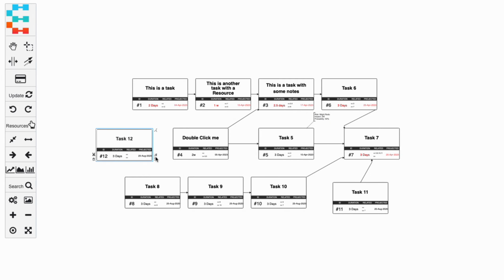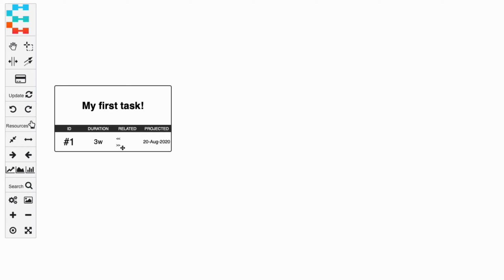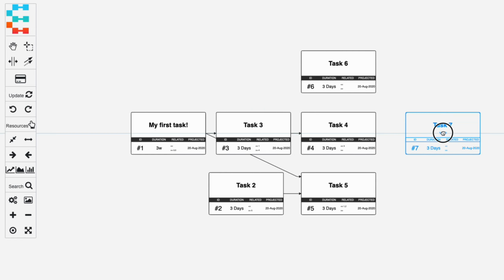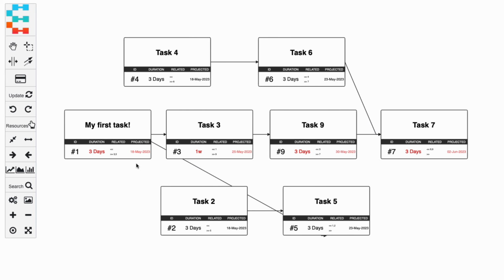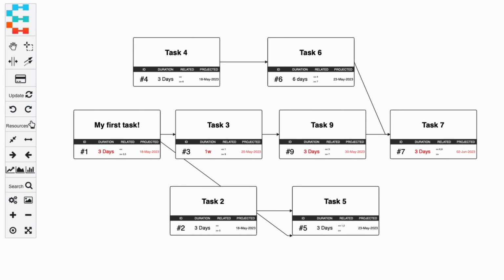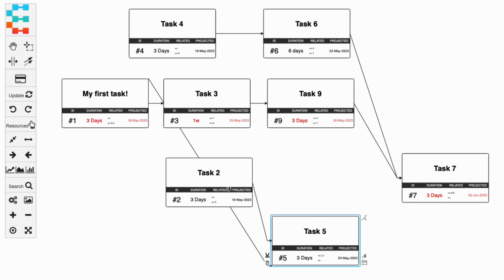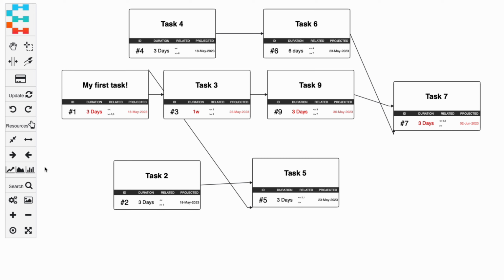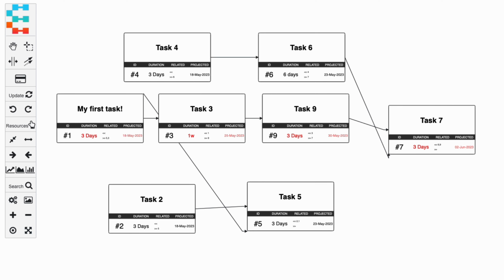Energer | Learn how to use our Network Editor to create project schedules.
Introducing the heart of Energer. A stunning visual network editor, a powerful tool that helps you build project schedules with ease. With our amazing user interface, you can easily enter all the necessary project/task information, including description, dependencies, durations, resources etc and unlock powerful features to help manage your project.

In this video, we go over how to use our network editor.

Visit Energer.com to get started

Key features of our network editor
User-Friendly Interface
The network editor provides a stunning user interface that allows you to input project data in a very visual way. Its drag and drop functionality makes it easy to create and modify tasks, dependencies, and resources. This loaded with powerful algorithms that run in the background ensure that you have the best information to manage your proejct successfully.

Infinite Canvas Space
The editor provides infinite space for your schedule, so you can create project plans of any size and complexity. With easy-to-use search and advance filter options, you can quickly find the information you need. Plus, our app updates your Gantt chart and other visuals automatically, so you always have an up-to-date picture of your project status.

Critical Chain Optimization
Our app uses cutting-edge algorithms to help you identify the critical path (or critical chain if you have resources loaded) of your project and optimize it for maximum efficiency and fastest completion.

Risk Assessment
The network editor allows you to add risks directly to tasks (along with their probability and impacts), so you can better manage your project's risks and uncertainties without having to model "redo loops" in your schedule. This helps provide a streamlined way to manage risks and helping you make informed decisions to stay on track.